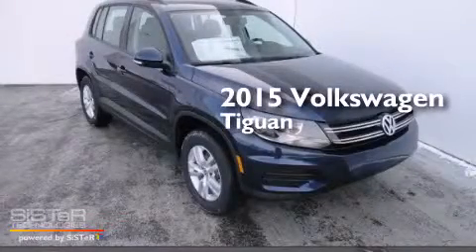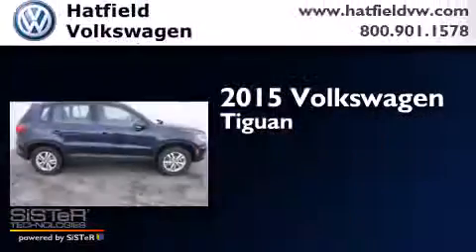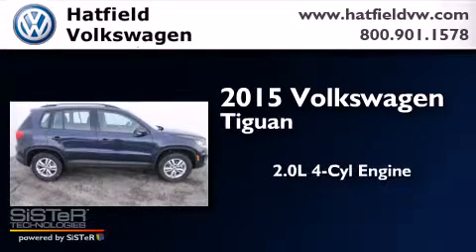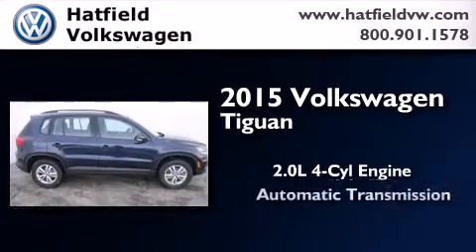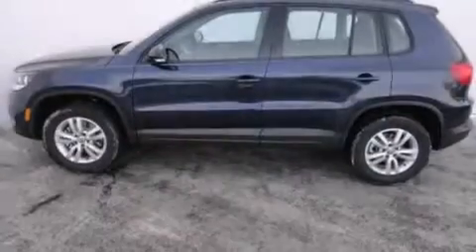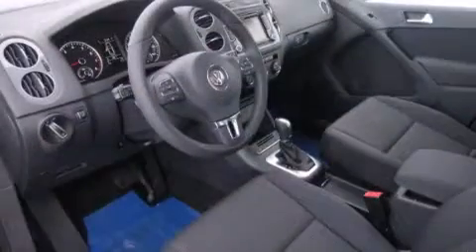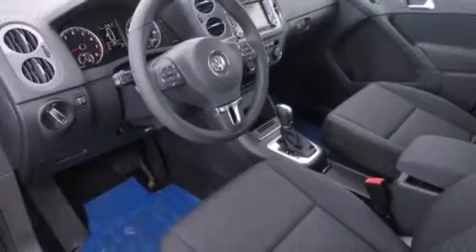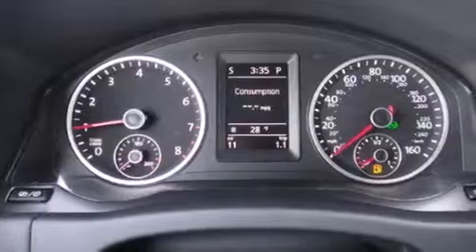2015 Volkswagen Tiguan Columbus OH 43228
We've been honored to serve the Columbus OH area , we promise that your experience at our dealership will exceed your expectations ! Year : 2015 Make : Volkswagen Model : Tiguan Engine : 2.0L I-4 cyl Trans . : 6 speed automatic Exterior : Night Blue Metallic Miles : 1 Interior : Black Hatfield Volkswagen 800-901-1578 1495 Auto Mall Drive Columbus , OH 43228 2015 Volkswagen Tiguan Columbus OH